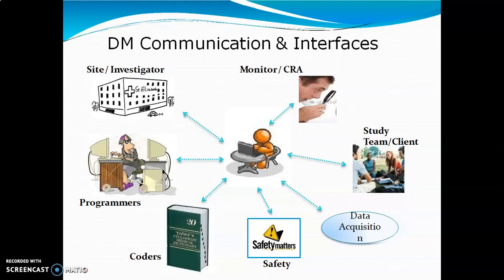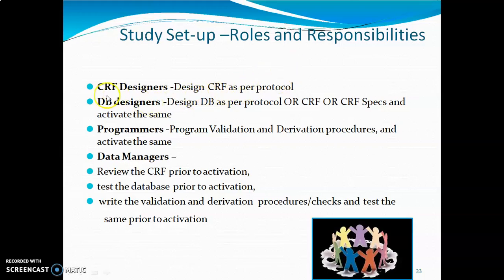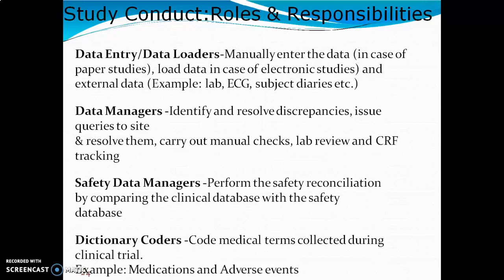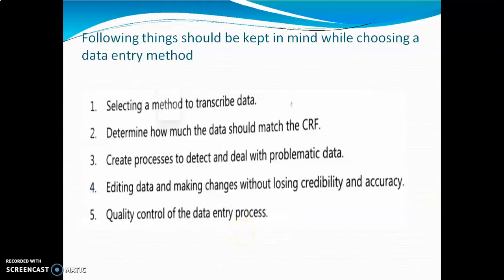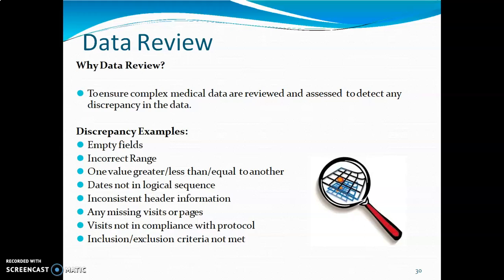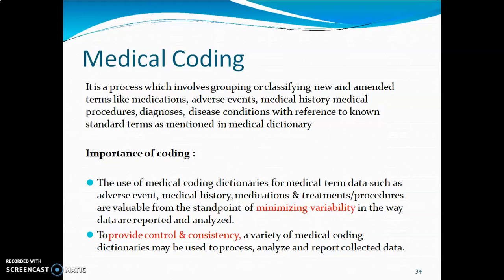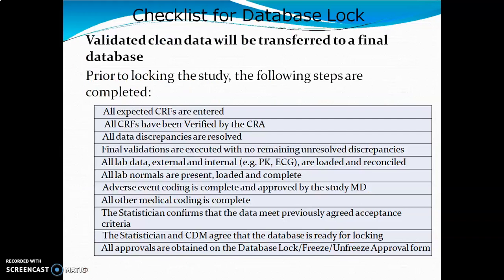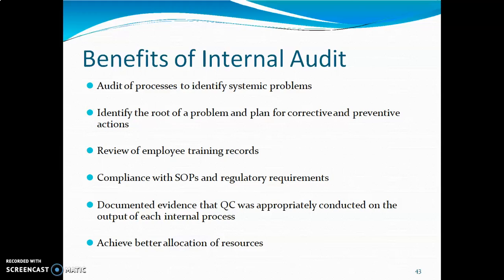Clinical Data management PharmD Clinical research